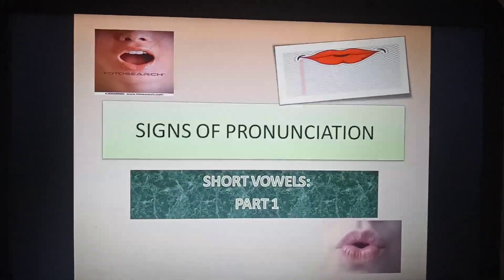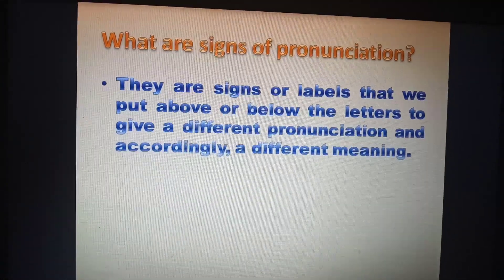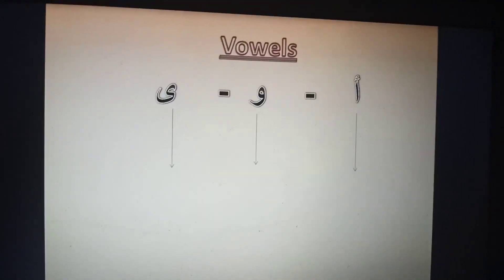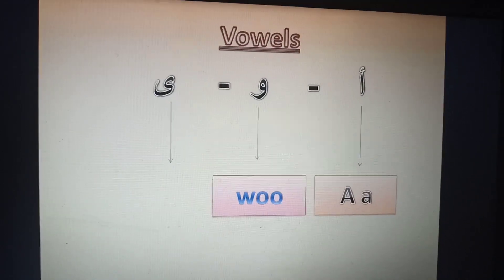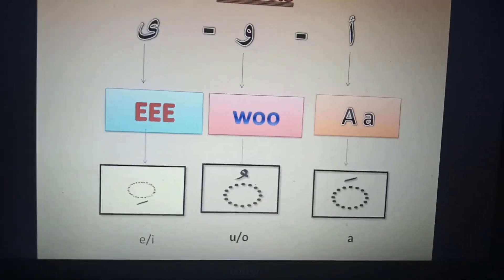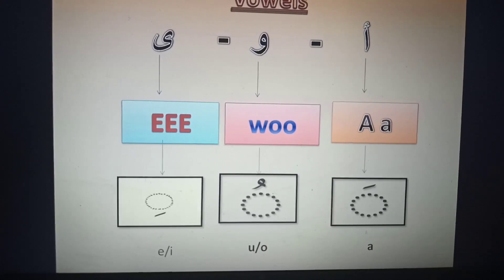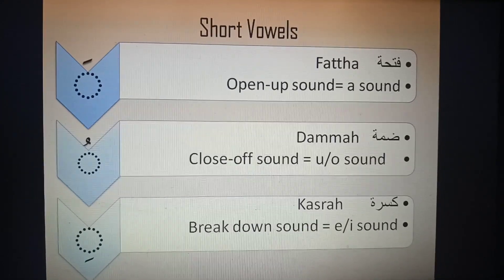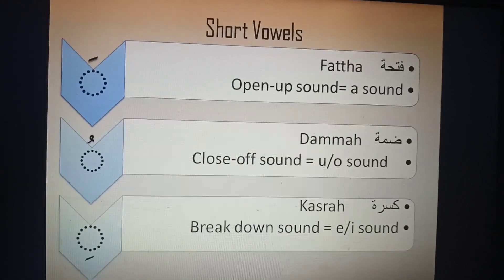Short vowels-part 1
There are  many signs of  pronunciation in the Arabic language that determine the way of pronunciation of a word and accordingly, the meaning of the word.  The short vowels are one of the most important ones, so a general idea about them is included in the video.